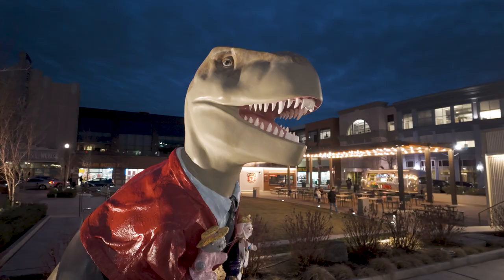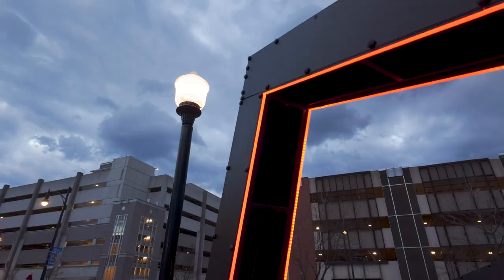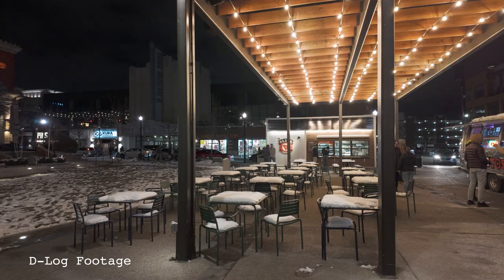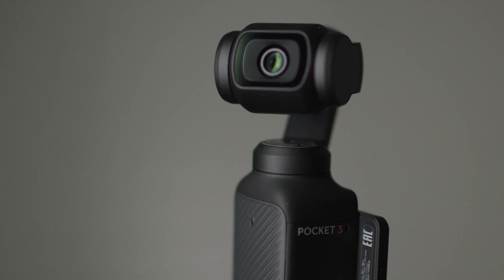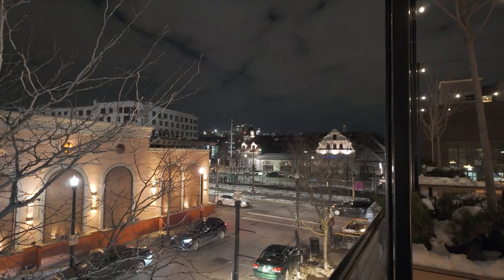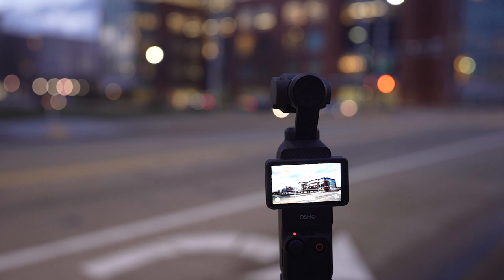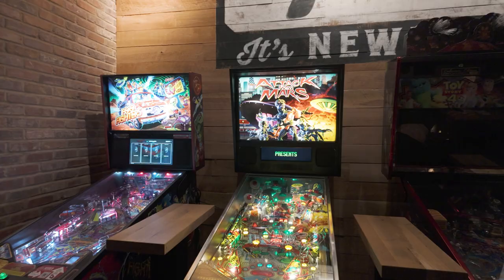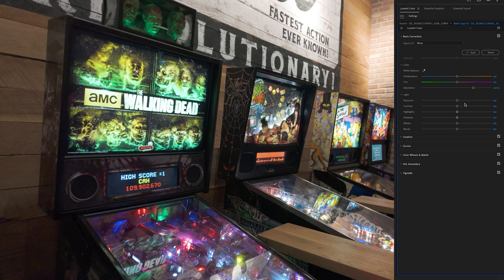5 EASY TIPS for Cinematic Low Light Footage with DJI Osmo Pocket 3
Unleash the power of your DJI Osmo Pocket 3 in low light!  Struggle with grainy, dark footage? These 5 PRO tips will transform your nighttime shots:

0:00-0:20 Intro | 5 tips to get cinematic low light footage on your DJI Osmo Pocket 3
0:21-0:39 1. Play with Creative Light: Learn how to use ambient light.
0:40-0:50 2. Tripod or Grip to the Rescue: Ditch shaky handheld footage and achieve cinematic stability with a simple tripod or grip.
0:51-1:05 3. Unlock D-Log Power: Go beyond "Low Light Mode" and harness the flexibility of D-Log for post-processing magic. 🪄
1:06-1:34 4. Master Manual Controls: Take control of your ISO and shutter speed to fine-tune exposure and avoid noise. ️
1:35-2:06 5. Timelapse Magic: Turn long nights into stunning hyperlapses and timelapses, adding dynamism to your low-light scenes. ⏳

2:07-2:27 Bonus: Edit to enhance, but don't overdo it.
2:28-3:04 Outro | Thank you! Please like and subscribe!

Main Camera: DJI Osmo Pocket 3
Second Camera: Canon C70
Audio: DJI Mic 2